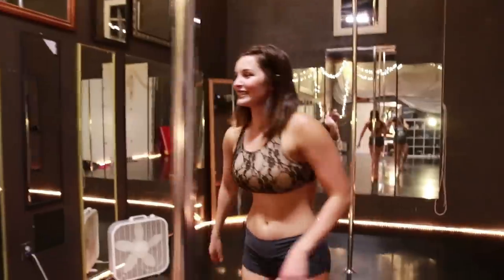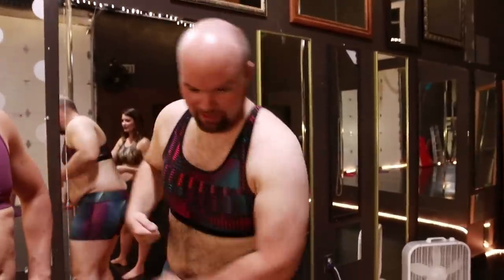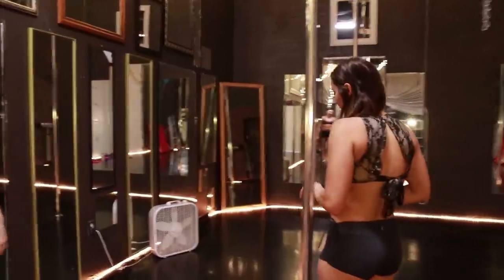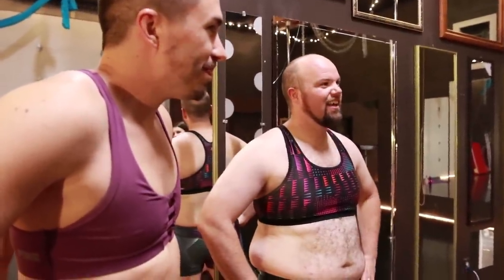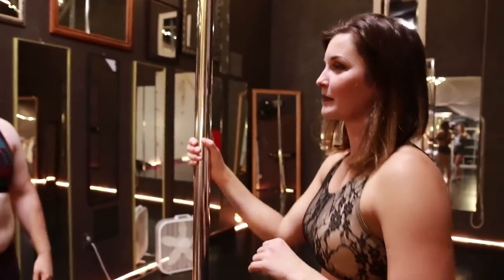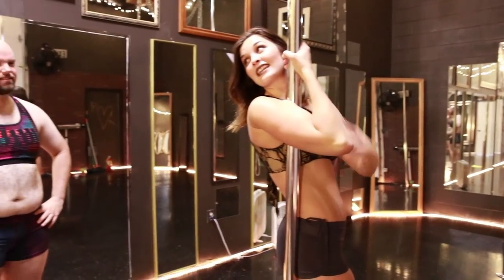Men Try Pole Dancing for the First Time!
Men Try pole dancing for the first time! The guys try to learn how to pole dance and try pole dance moves before trying a pole dance routine! Then Holly Ann Jarvis does a professional pole routine.
Become part of the TRYBE!

Mailbox:
Men Try Videos
1123 N Fairfield Rd #1373

Background Thumbnail Photo Credit: Shay Voorhees

Music
Happy Feel Good by Chuki Beats